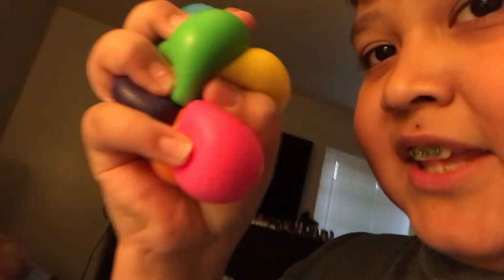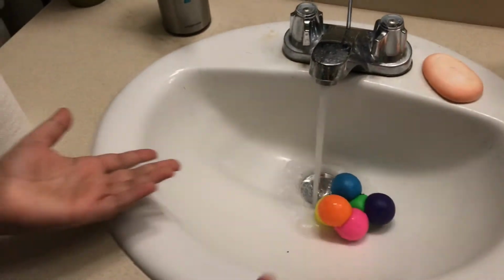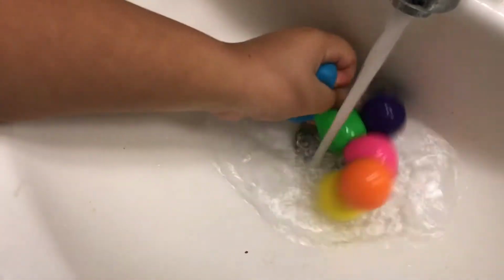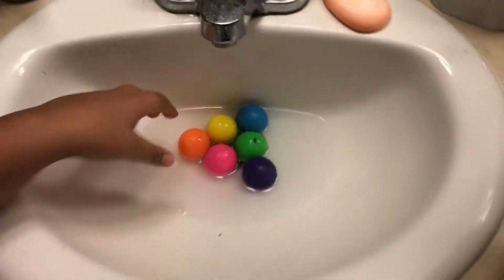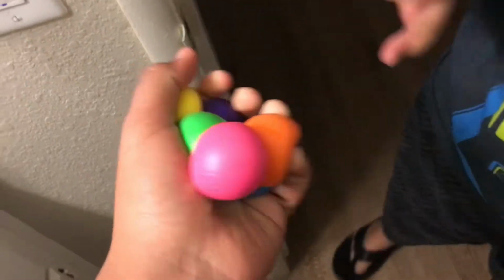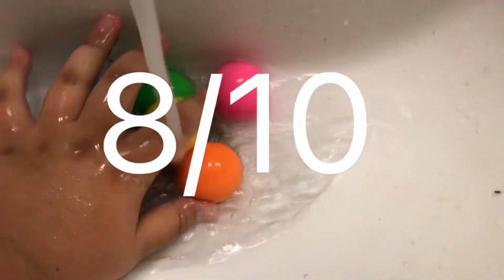GLOBBLES REVIEW!!!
No description cause I’m lazy but this vid is kid friendly and comedy